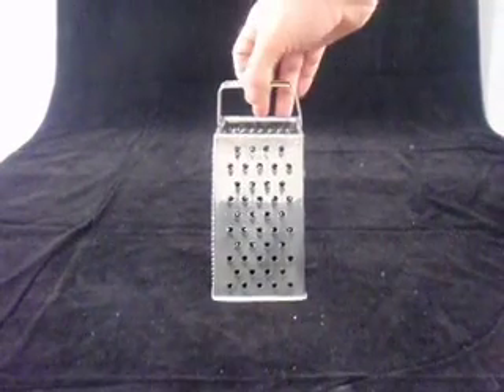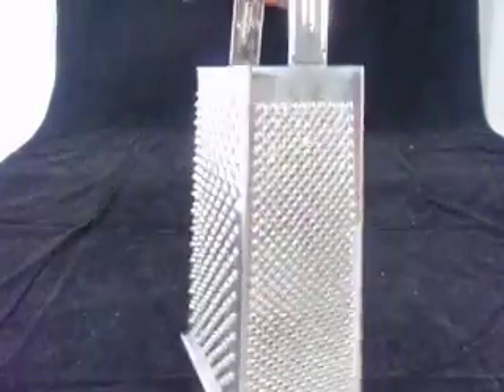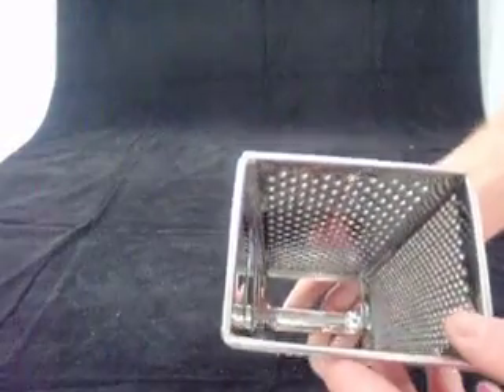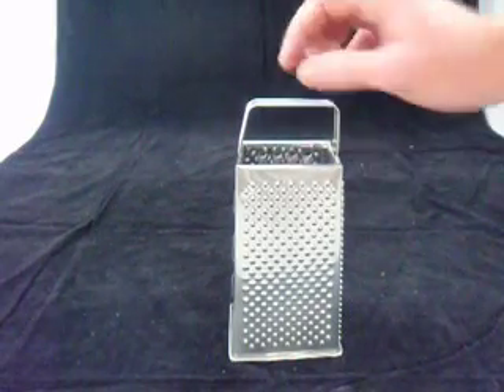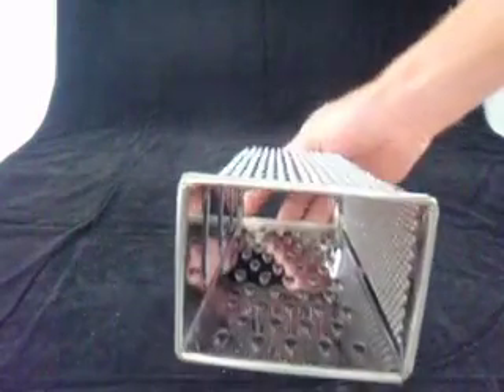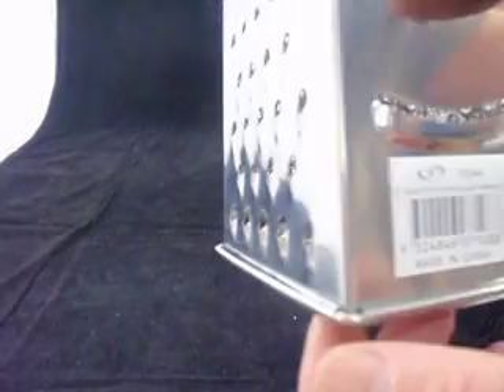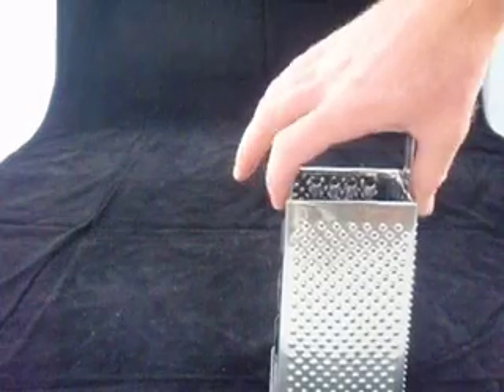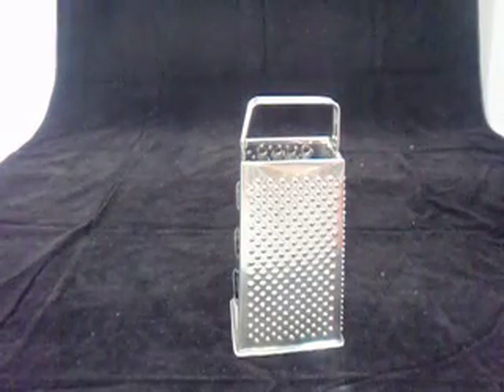Stainless Grater Maven Supplies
Buy Online Australia wide Shipping